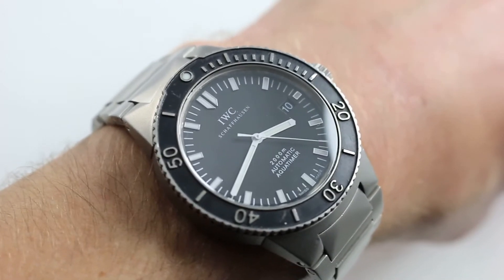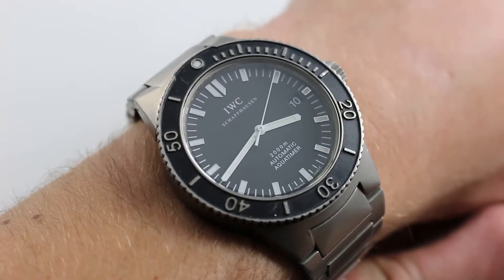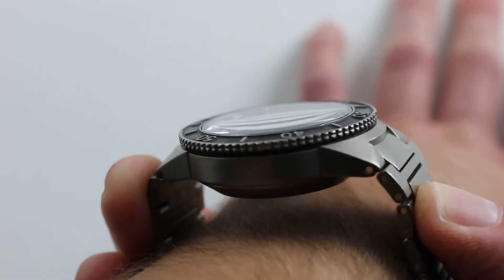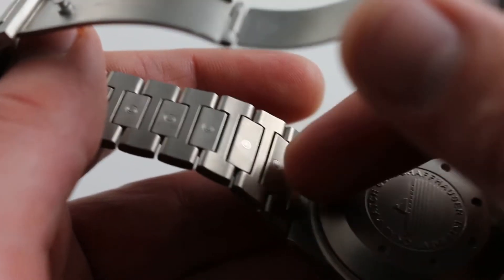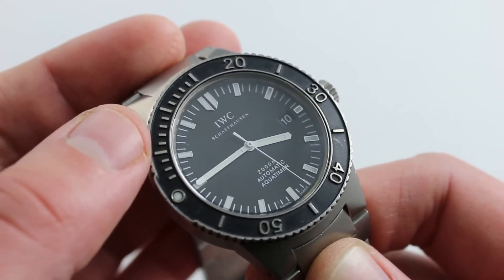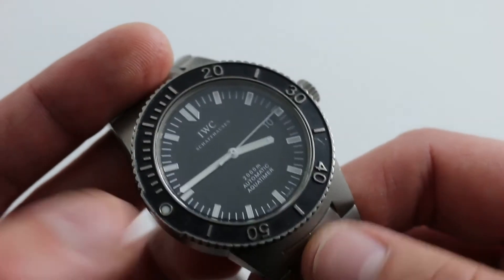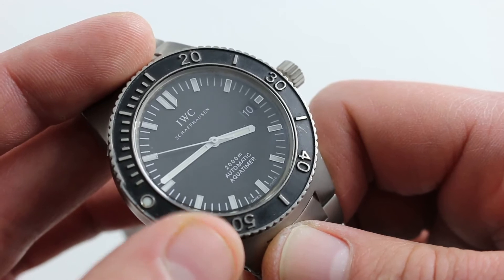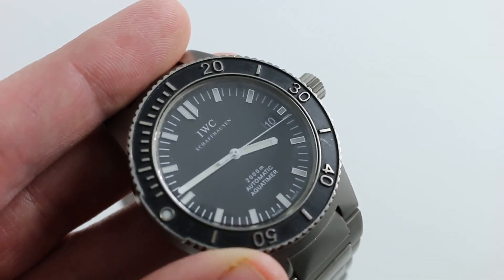Pre-Owned IWC Aquatimer 2000 IW3536-02 Luxury Watch Review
The IWC Aquatimer 2000 is a titanium watch. The watch is 41.5mm across the case, and measures 14.5mm thick. The lug to lug measurement is 49.5mm but with the full bracelet, it does flare to a substantial 57mm.